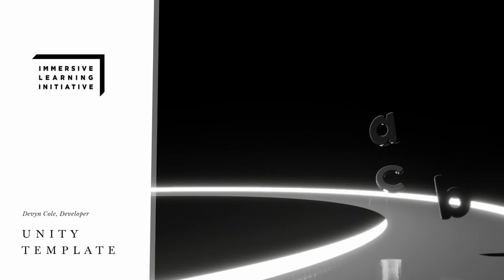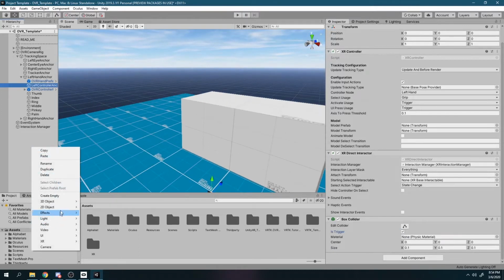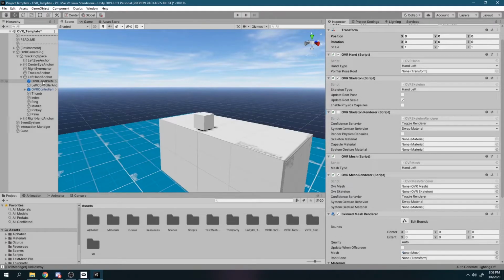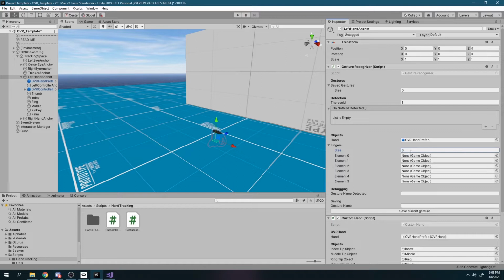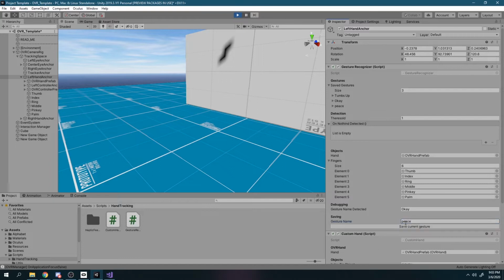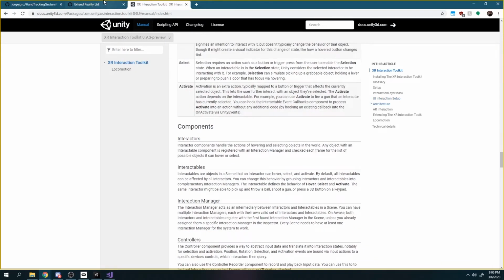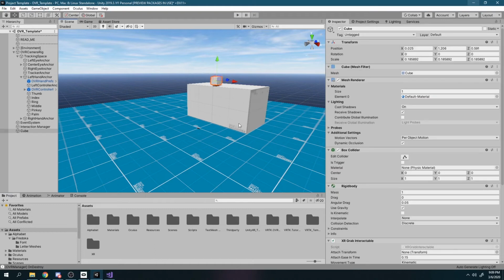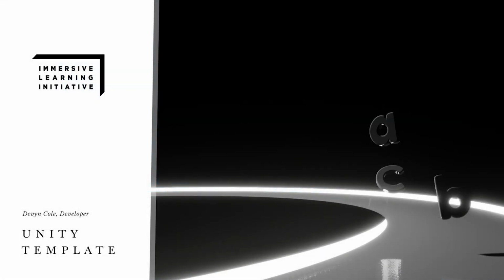Jeb Jam VR Template Tutorial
Timestamps:
Introduction 00:00
Hand Tracking 3:46
Gesture Recognition 4:32
Documentation 11:23